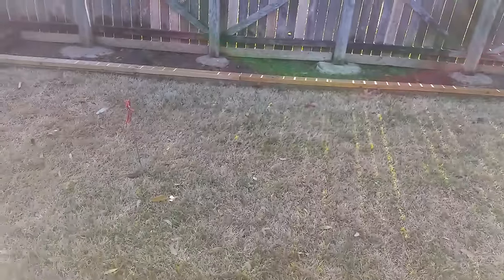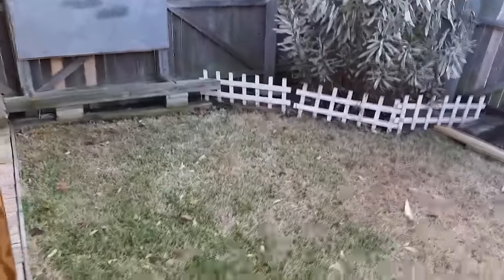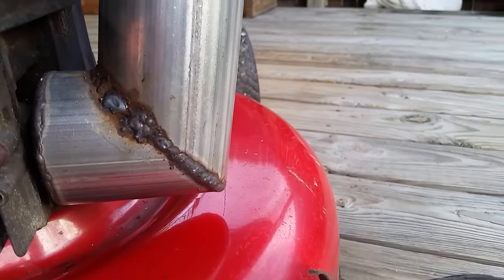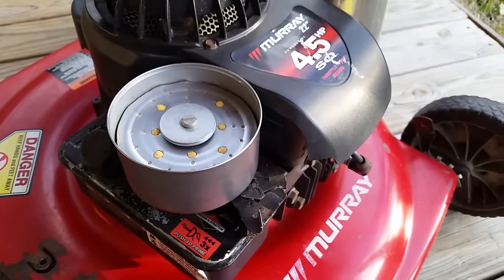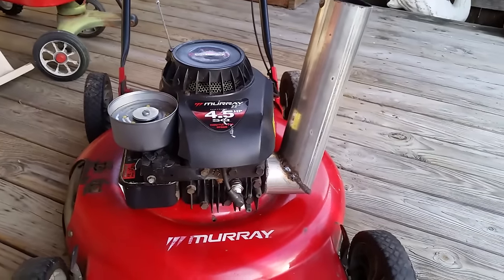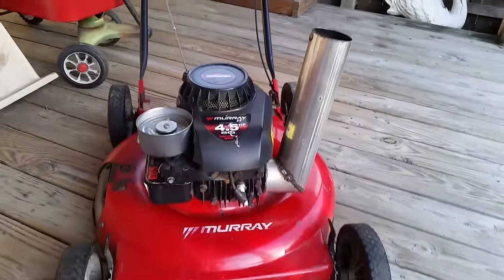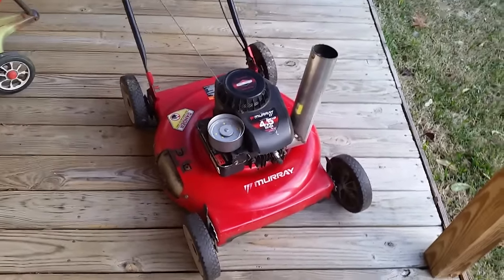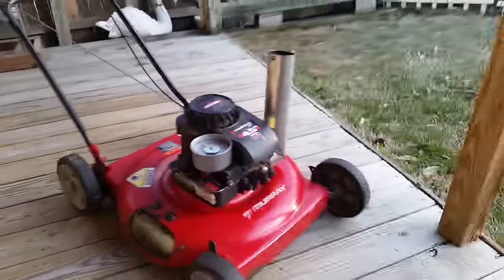RICED OUT PUSH MOWER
Mowing doesn't have to be boring. Put a little pep in your lawn mower! This RICED OUT PUSH MOWER has everything you’d ever need to turn such a boring task into hours of fun!

Thank you for helping my channel grow!

Briggs & Stratton 4.5hp lawn mower
Mods:
3" Custom Exhaust
Starkist Tuna Can Intake with foam filter